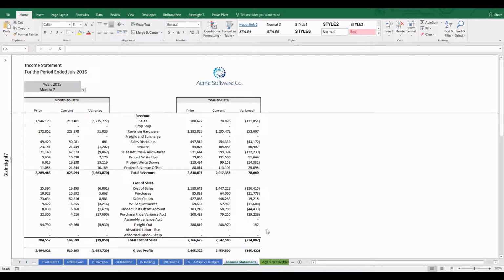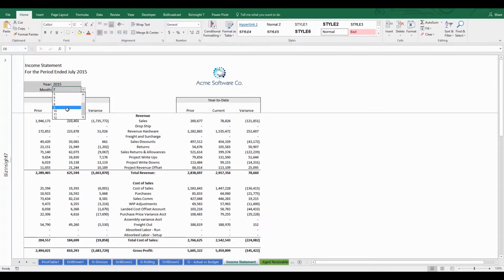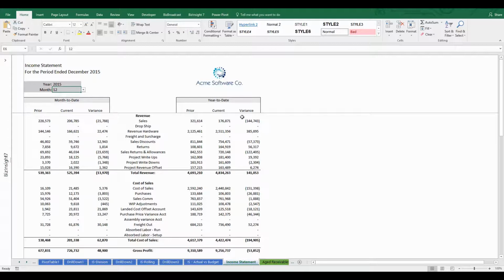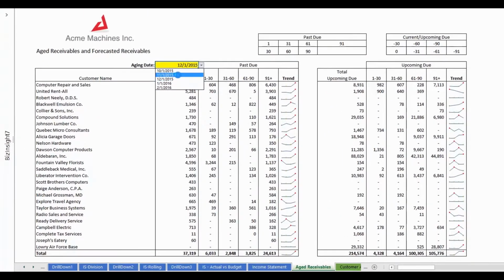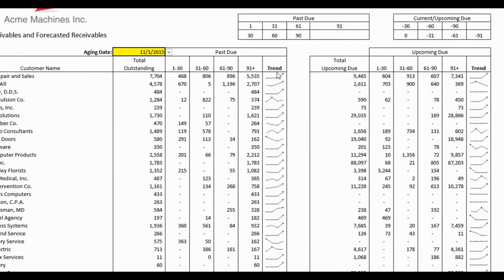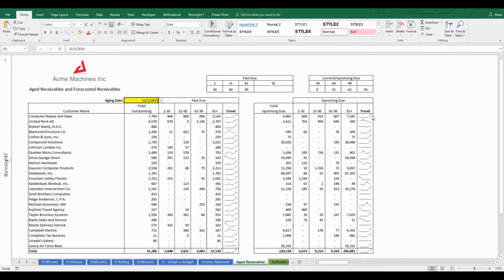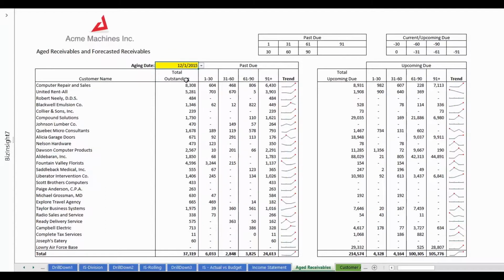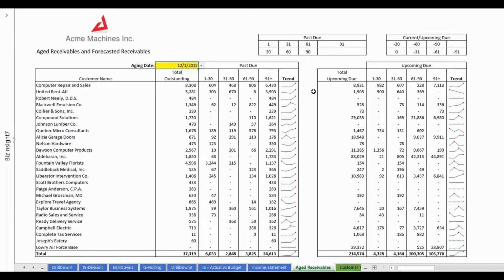Build Aged Receivables Reports in Excel | BizNet Software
Financial reports are usually created on a monthly and annual basis.  Customers have said they usually have to recreate this report every single time from scratch.  With BizInsight reports are created one time and then updated  by simply selected the appropriate filter values.  As shown here in this BizInsight Demonstration.